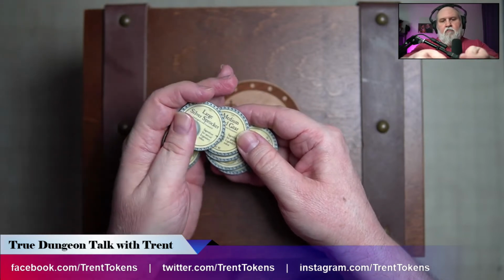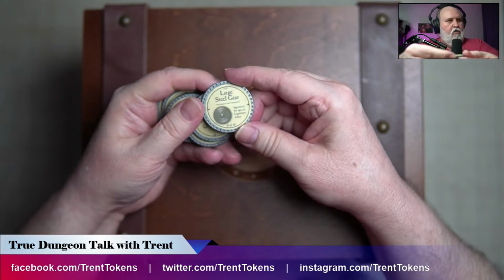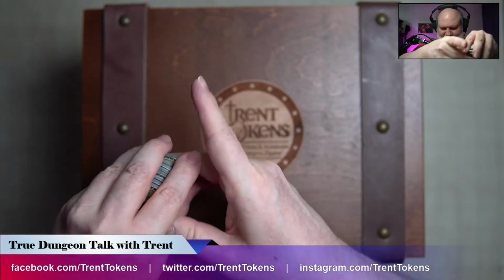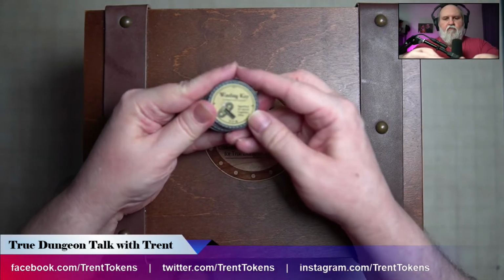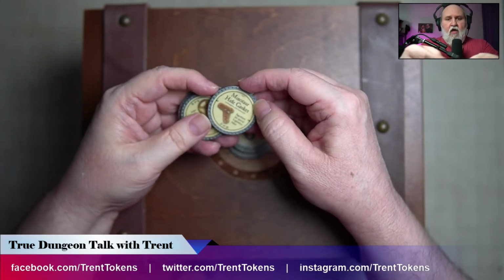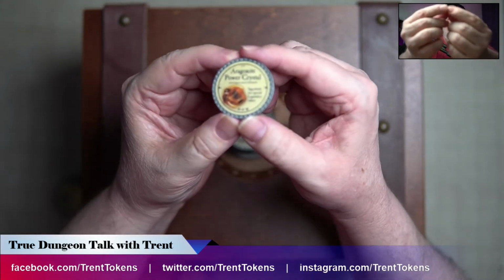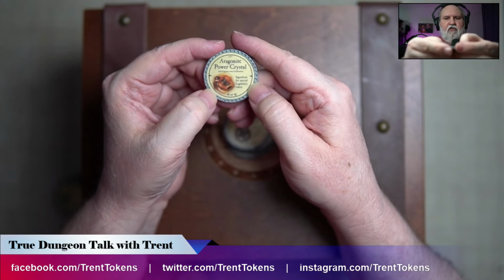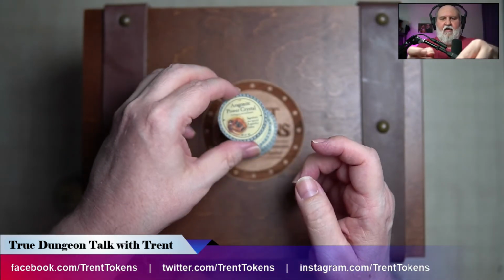First Known Set of 40 Tinkering Component Tokens!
In this episode of True Dungeon Talk with Trent I show what I believe to be the first known set of 40 tinkering component tokens!

I'm pretty sure this is the first set of these 40 new platinum back tinkering components, which can be transmuted into the new Totem of Heroism. This new legendary token is a slotless token and grants +1 level!

A special thank you John at TD for coming up with the idea for these tokens, and to my fellow True Dungeon fans Dave, Myron, and Edwin for helping me complete the set.